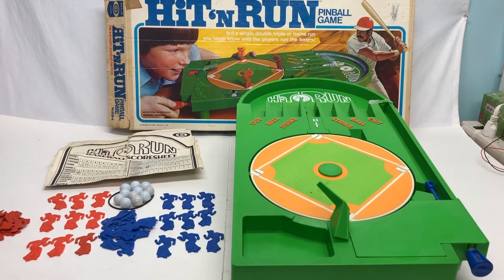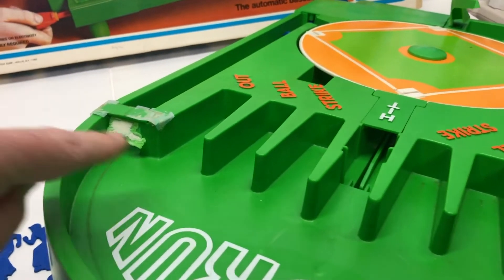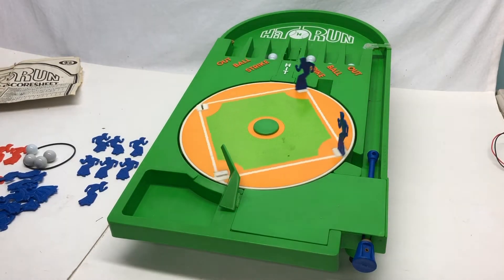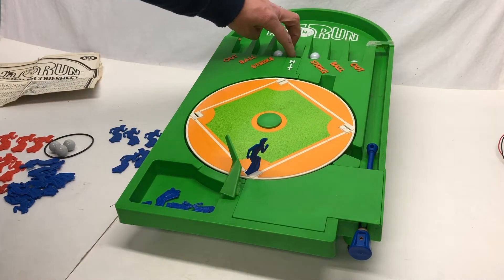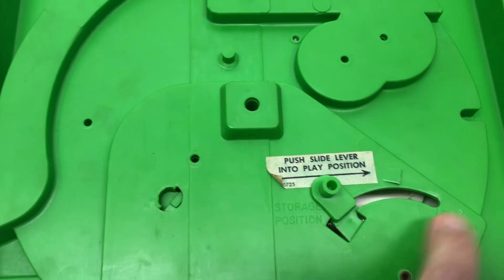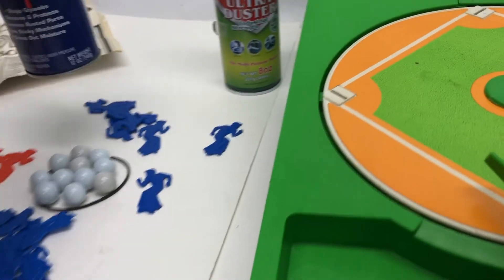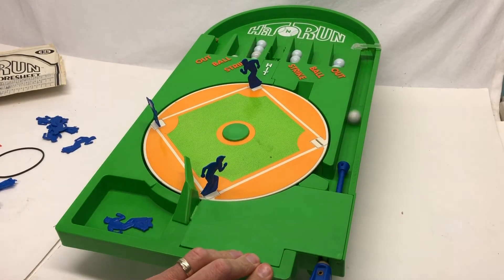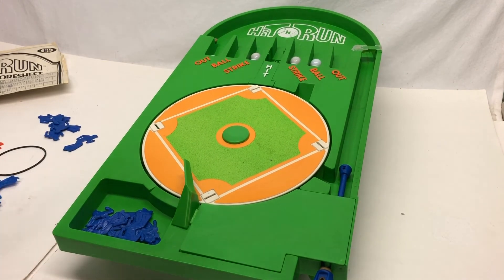Vintage Ideal Hit 'n Run pinball baseball toy - Demo and repair - 1970's Family Fun - Corp game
Selling on eBay

I show you how to play this easy to learn Hit and Run baseball game from 1976 from Ideal Corp.  A simple shooter pinball game.

I also do a simple repair to get this to work better.

Did you ever play this?  Please comment and add any information about this great game.

David